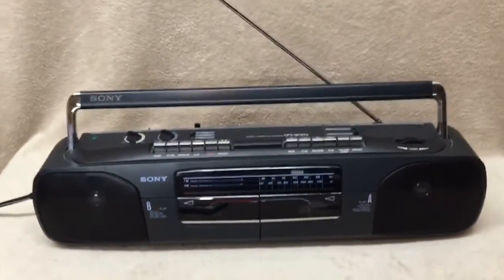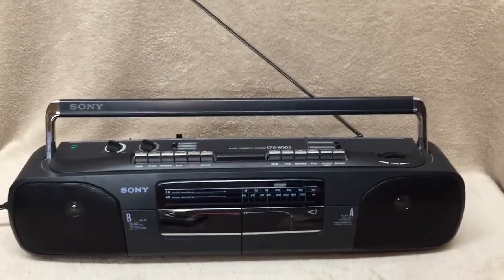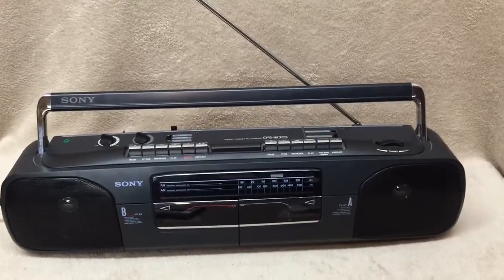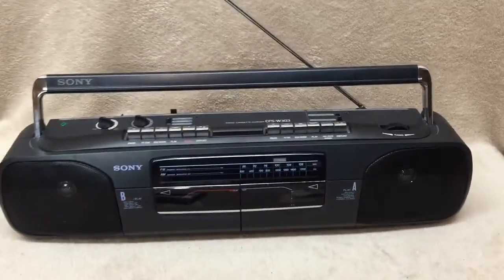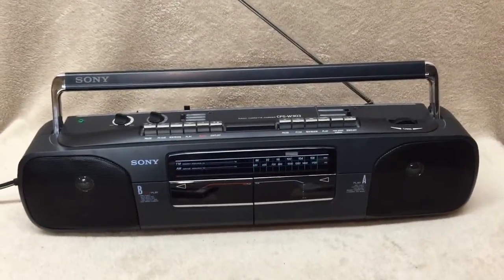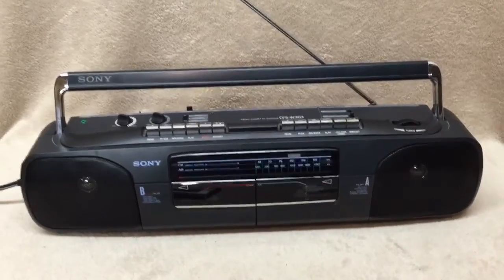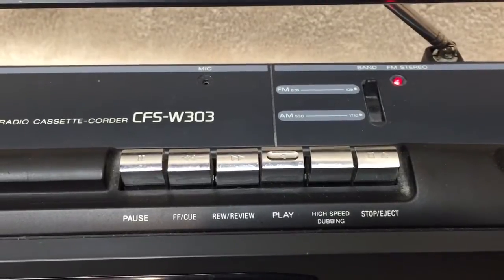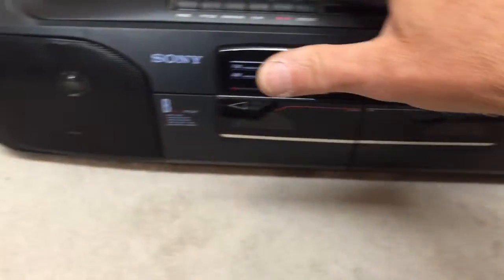Sony CFS W303 radio dual cassette recorder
Demo for eBay ellie620